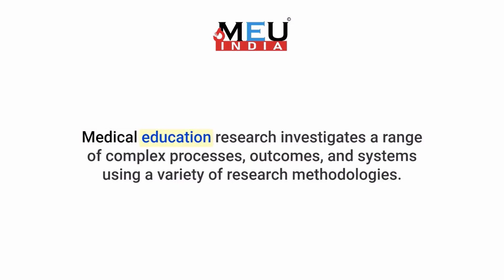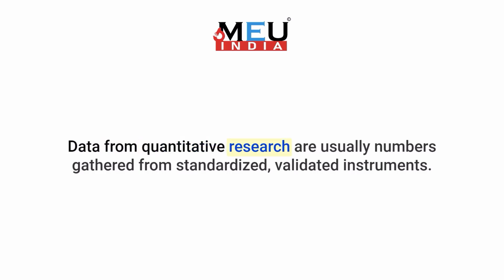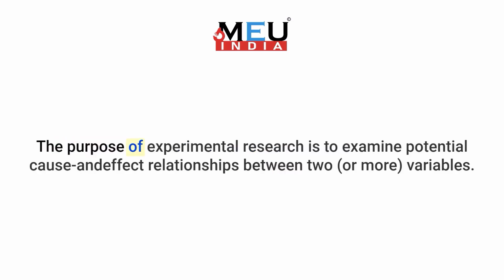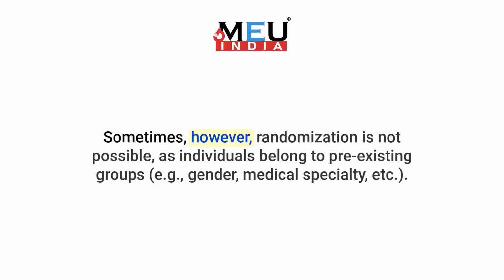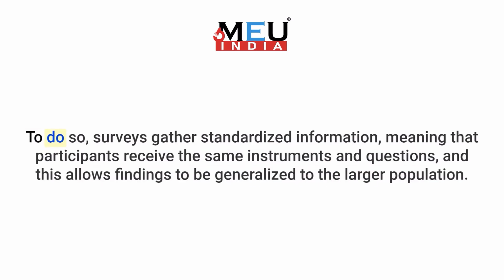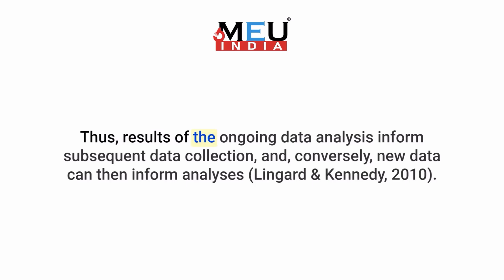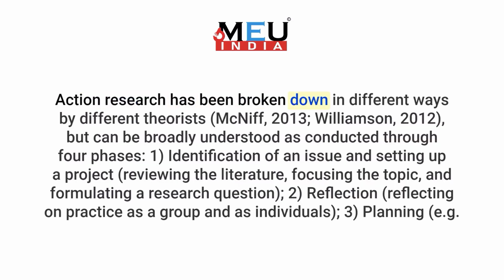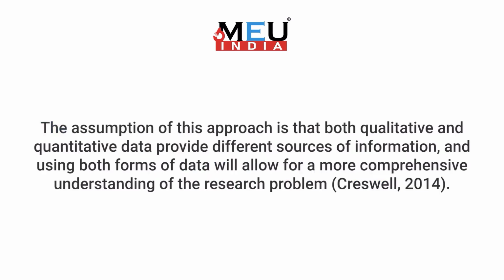Chapter 3 Research Designs and Traditions in Medical Education Research : An Overview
In this session, Dr. Sanjay Bedi presents Chapter 3: Research Designs and Traditions in Medical Education Research – An Overview from the book Medical Education Research: Theory, Practice, Publication and Scholarship. This chapter introduces the fundamental research designs—quantitative, qualitative, and mixed methods—while also exploring traditions such as positivist, interpretivist, and critical paradigms. It provides a clear roadmap for selecting appropriate designs to answer diverse educational research questions. Viewers will learn how methodological rigor and alignment with research objectives shape impactful studies. Essential for educators, postgraduate students, and scholars aiming to strengthen their foundation in medical education research methodology.